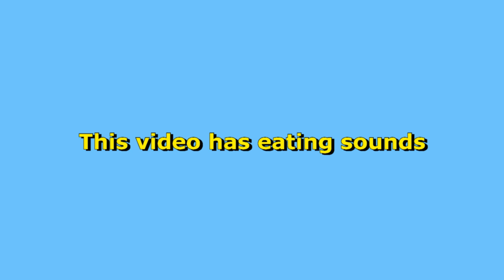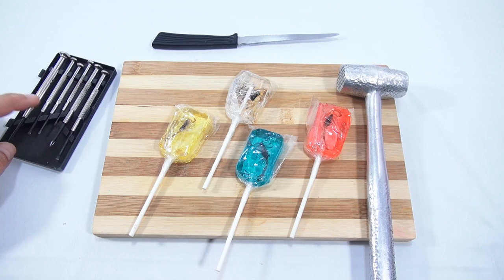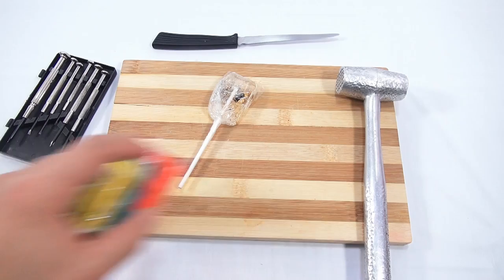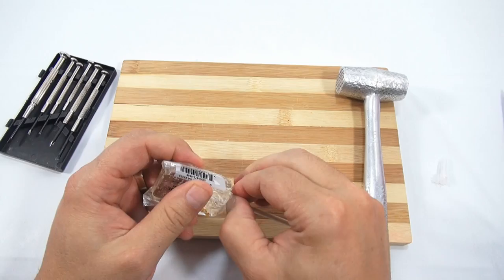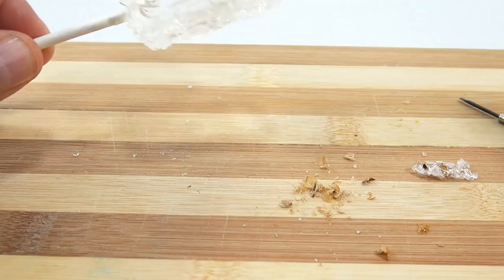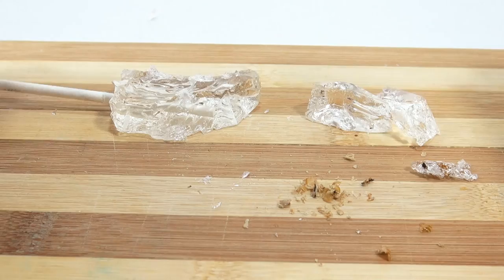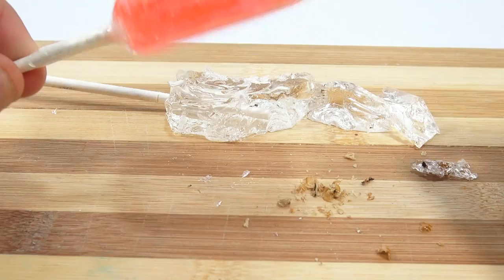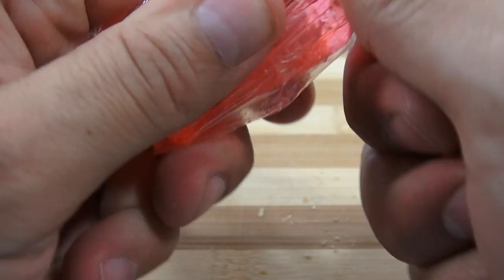Hotlix Scorpion & Worm Lollipops. It's Time to Dissect!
​​​Hammer and chisel time!  I need to get those pesky bugs out of my Hotlix Lollipop and taste those bugs!

Lucky Penny Thoughts: I have to say the strawberry lollipop was really tasty!  Once I chiseled out my worm, I was able to see for sure that it was real.  I did try a small piece of the work with a little lollipop.  You could taste a little of the bug flavor, not that I know what bugs taste like!  I guess you know it is a different flavor then the actual lollipop.  Mixed together you can hardly tell.  Normally you would not dissect the worm out and just eat it slowly, so as not to get a lot of bug flavor all at the same time.  the scorpion was a much greater challenge to get out of the lollipop.  I was able to isolate its body and then re-constitute it in water to take a closer look.  This was a fun candy to dissect and study in the Lucky Penny Shop candy lab!

Later!
LPS-Dave

▶▶ Product Info
Fruit flavored Lollipop with a REAL scorpion inside
Available in these fruity Flavors: Apple, Banana, Blueberry or Strawberry